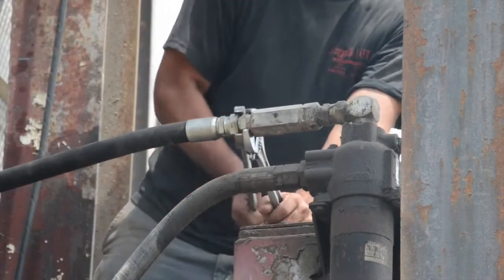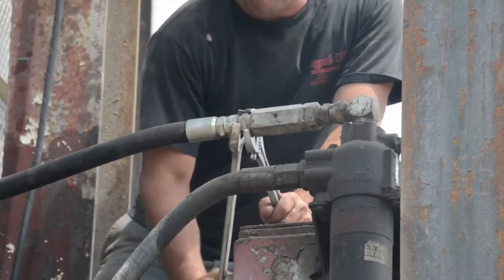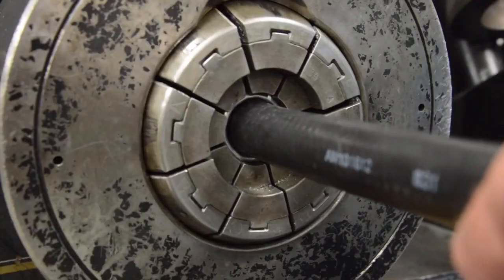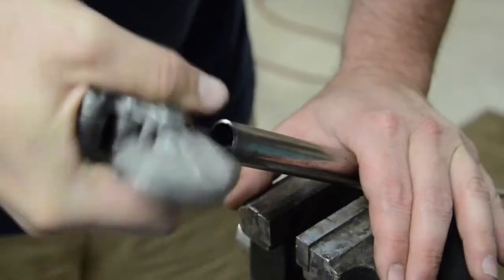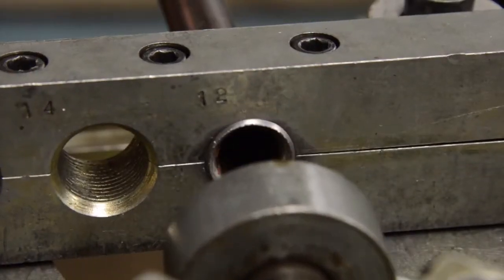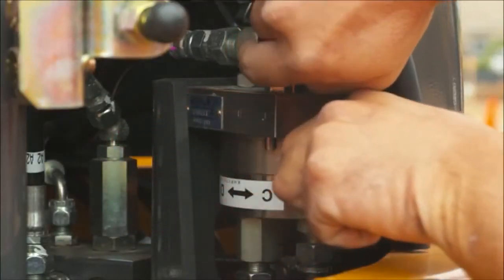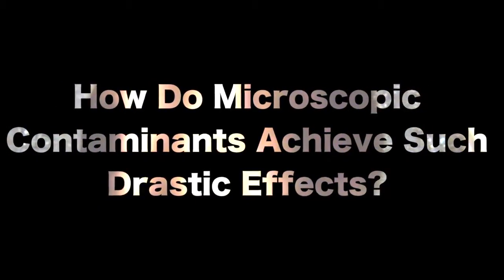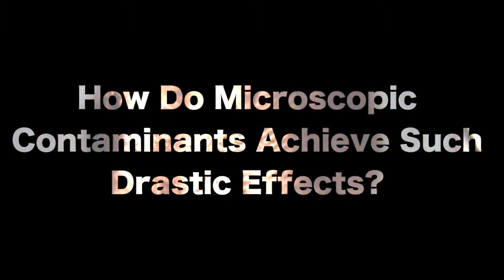The Causes and Effects of Contamination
An In-Depth look at the causes and effects of Hydraulic Contamination.